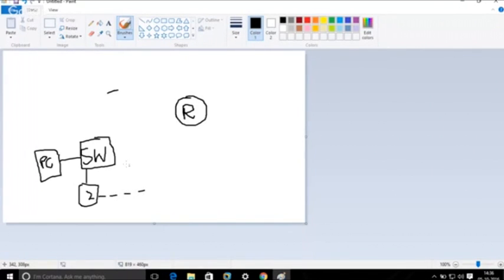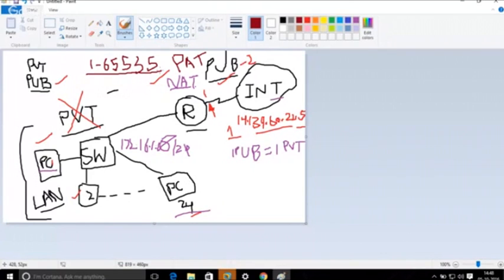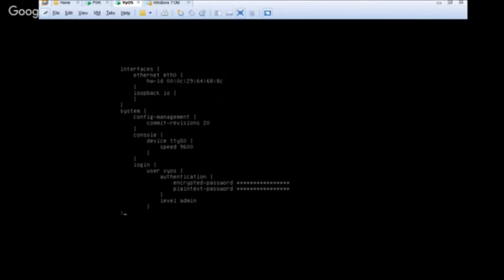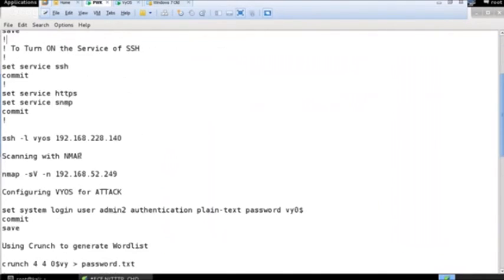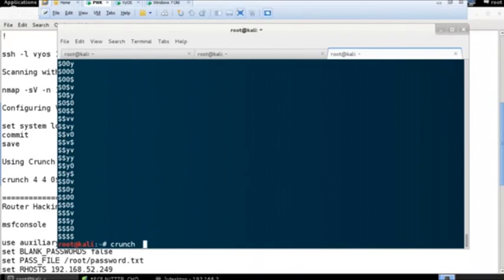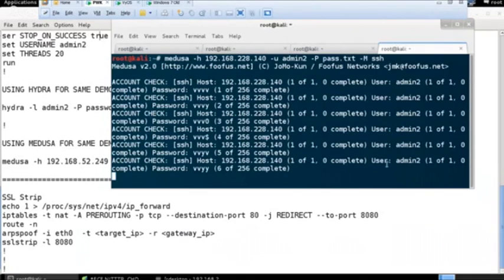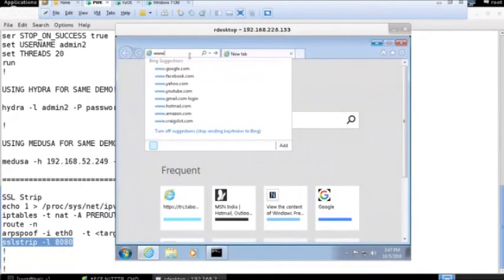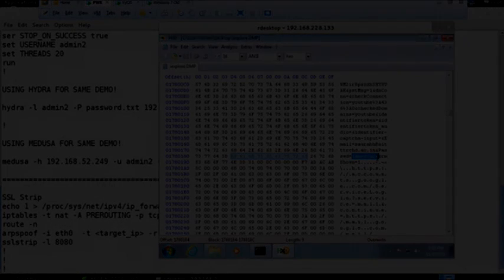Security issues and Routers By Mr Saurabh Kaushik